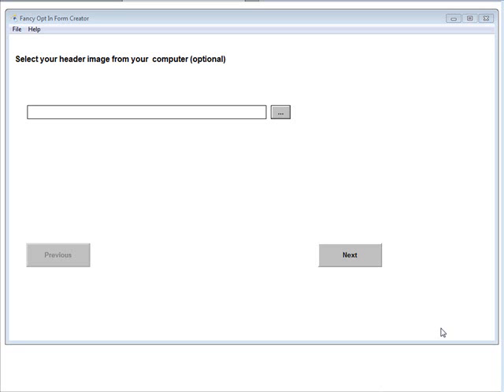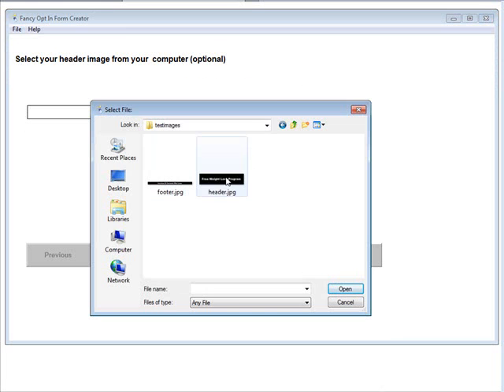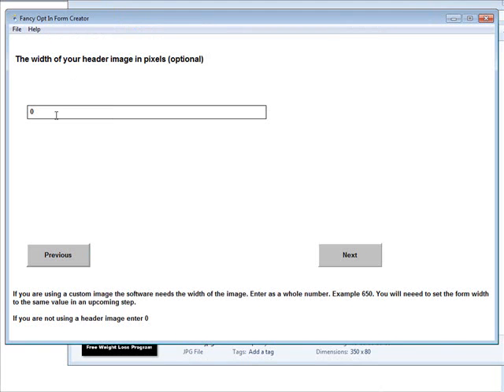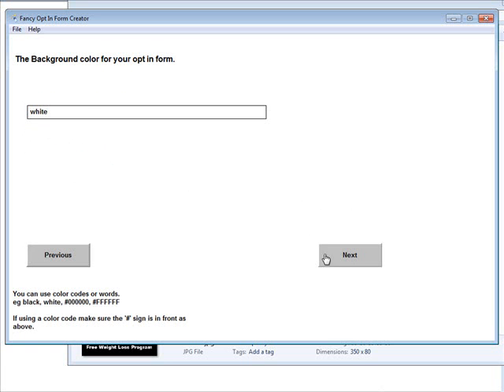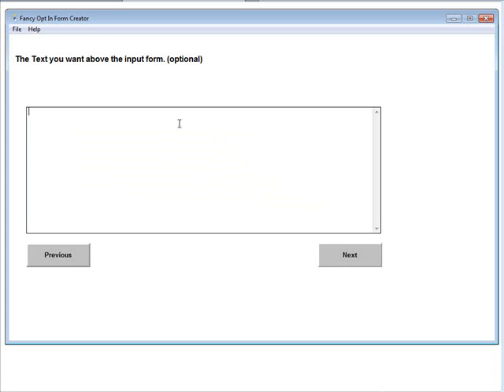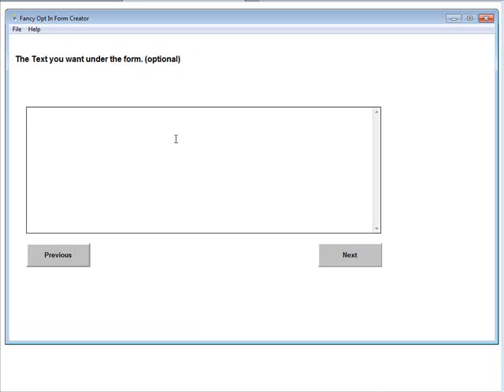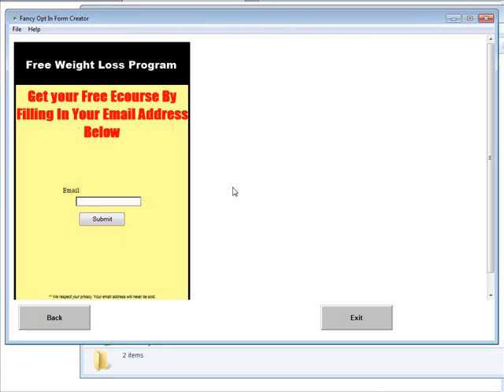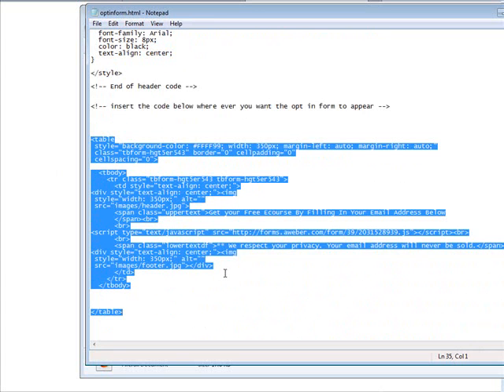Fancy Optin Form Creator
Create Optin Forms In A Snap!